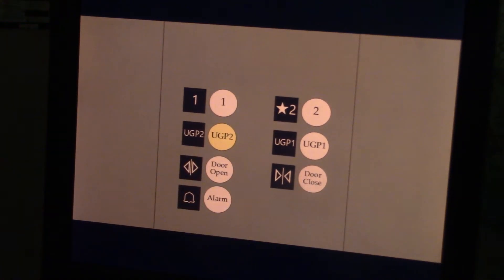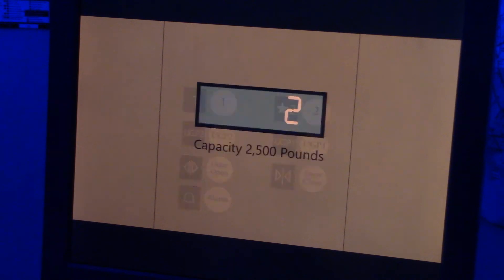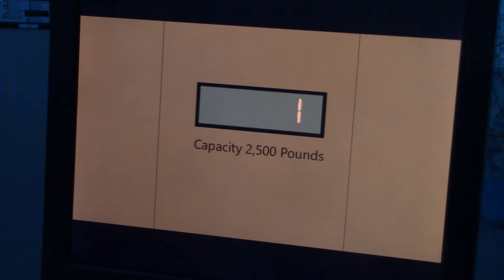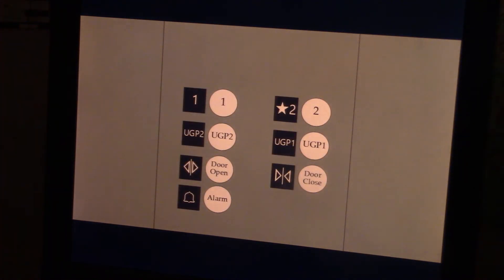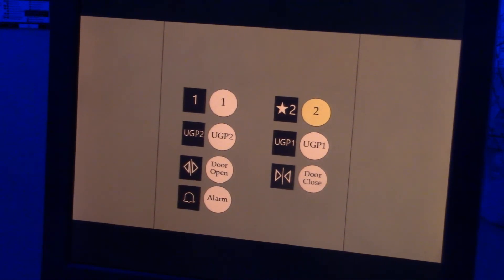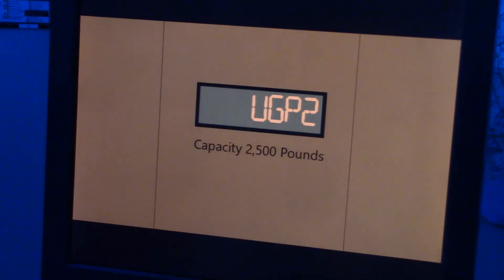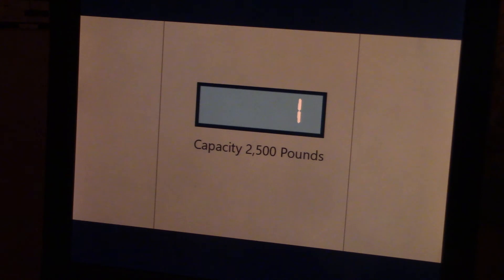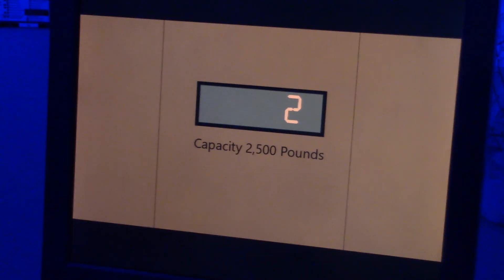Animated: Westinghouse Green Parking Elevators @ Mid Markers Mall - Fantech City